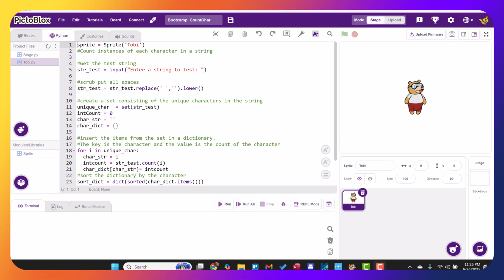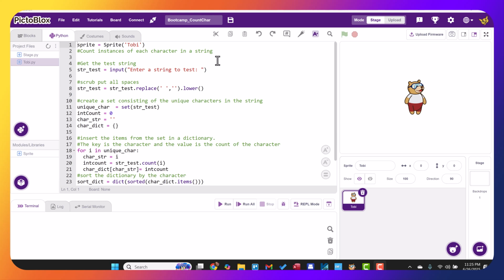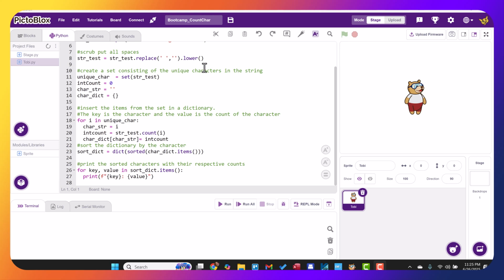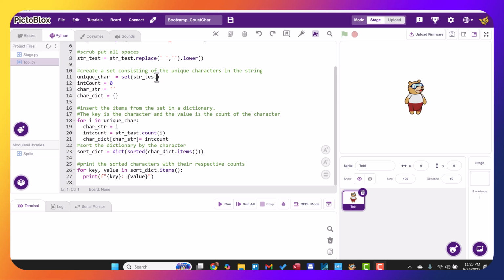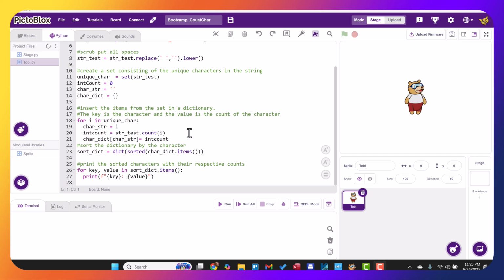DIY CharacterCounter |Python Editor | Pictoblox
This video illustrates my solution to the challenge of counting  repetitions of characters in a string.